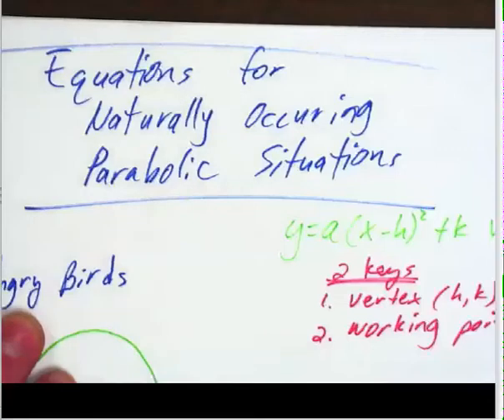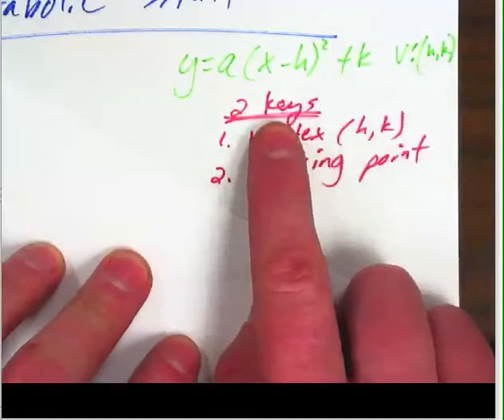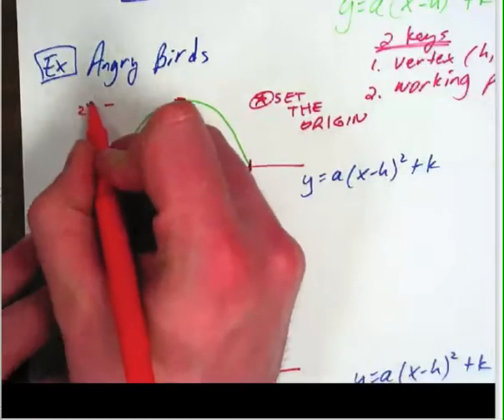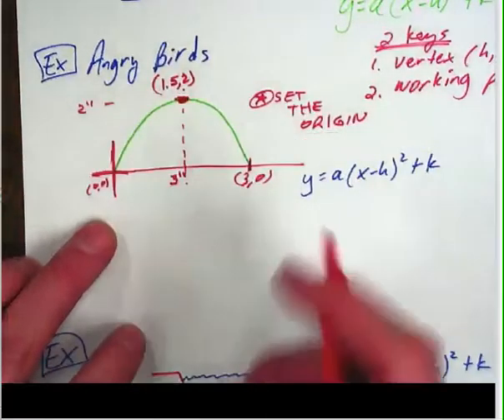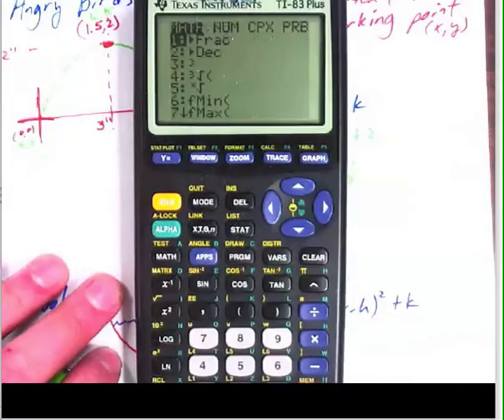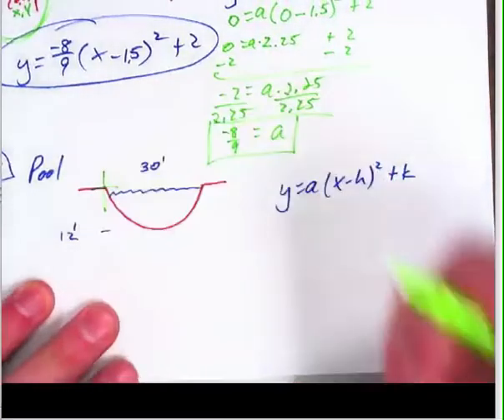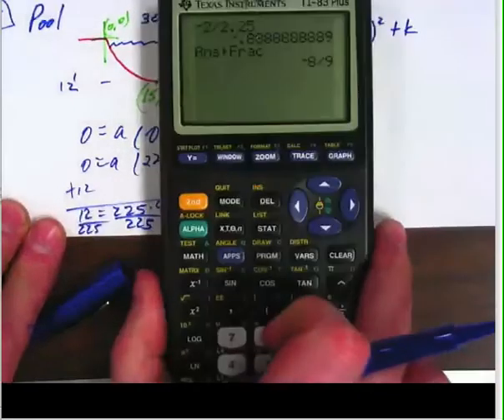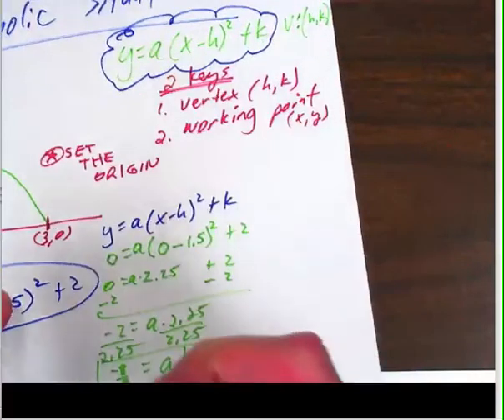4.1.4-NaturallyOccuringParabolas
Writing equations for naturally occuring parabolas.